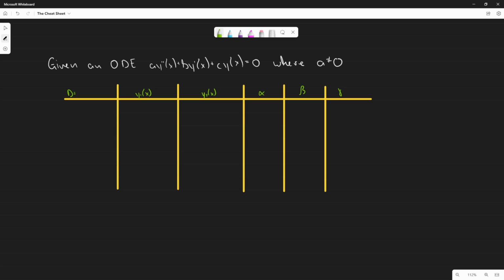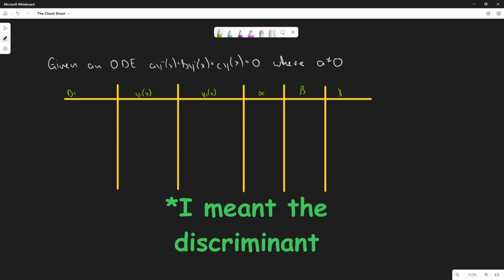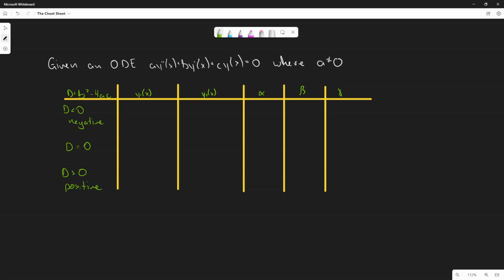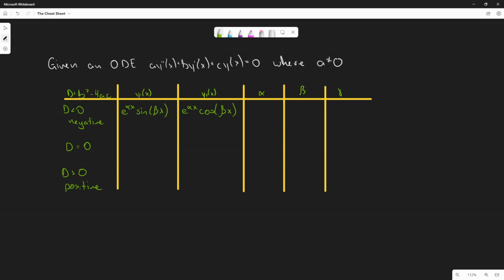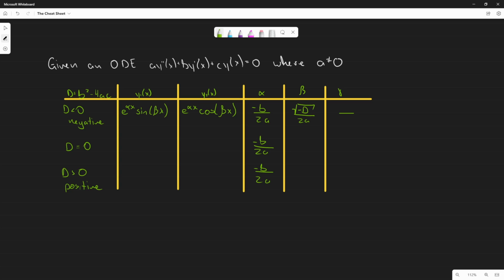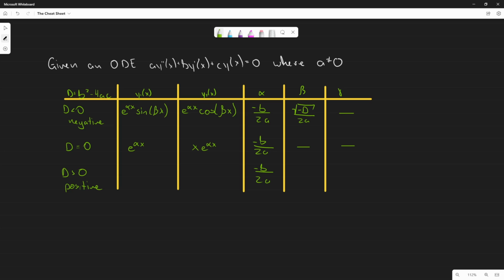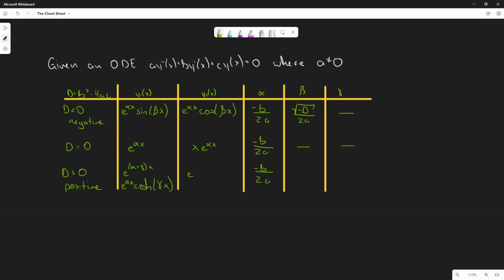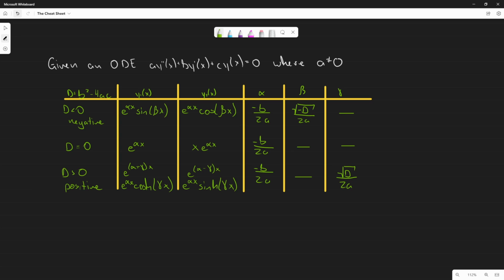Faster Way to Solve 2nd-order Homogeneous Differential Equations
Welcome to a new series known as The Cheat Sheet! This series will cover frequent problems that you will find in your PDE or ODE class to add into your cheat sheet to save time :D
In this first video, I will be showing you a much faster way to solve 2nd order DE without using the characteristic equation ;-;